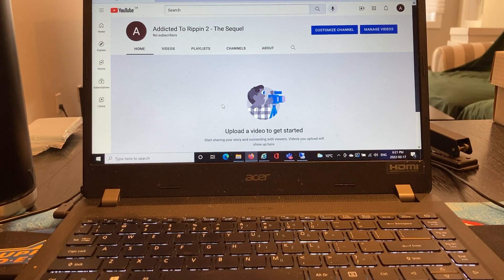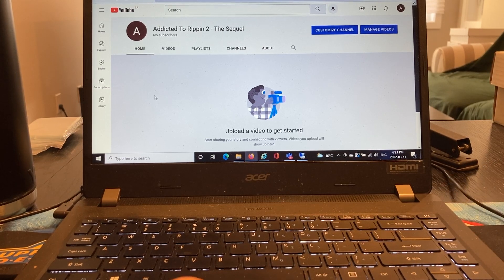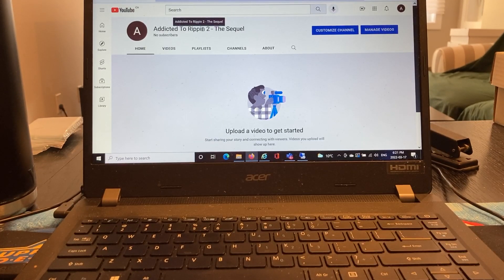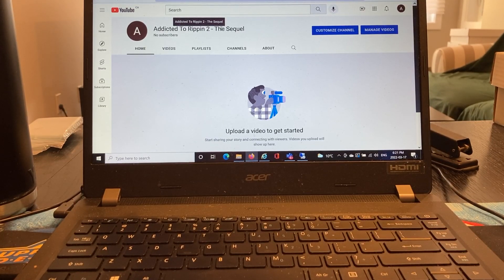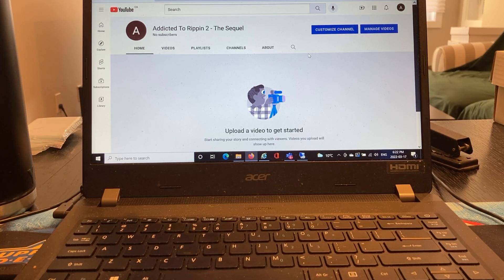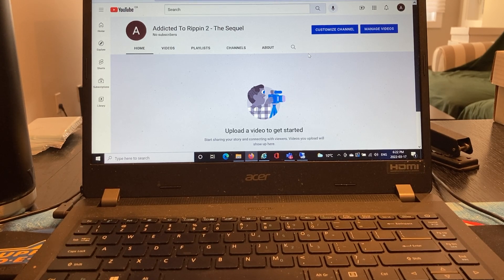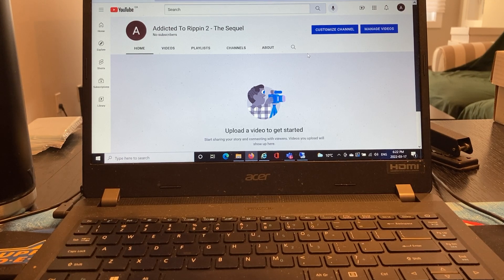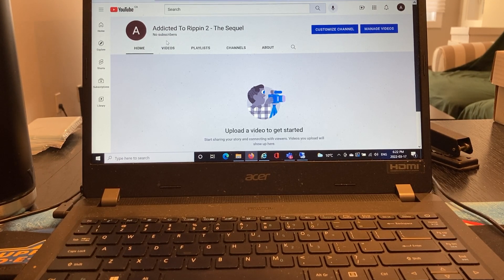New YT Channel18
I will upload new videos on the New Channel instead of this one.